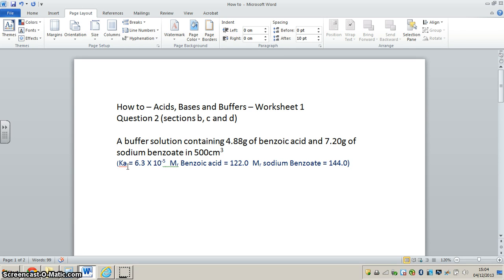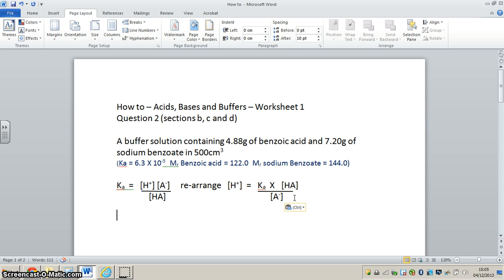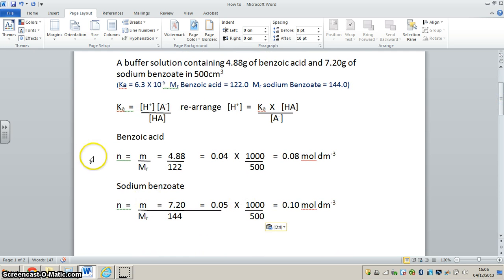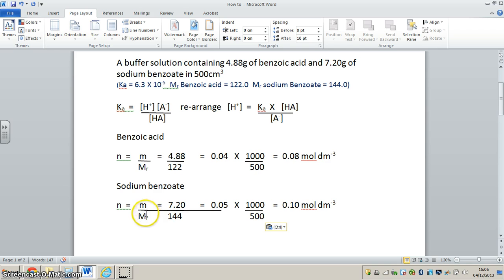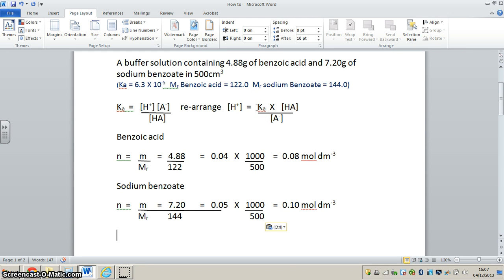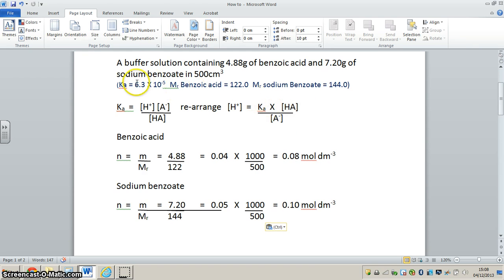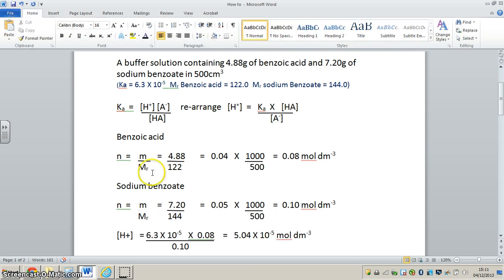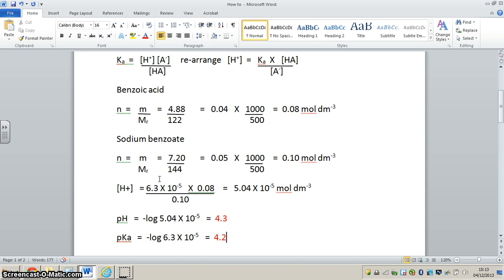How to Acid, Bases and Buffers - Worksheet1 Question 2 (bcd)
This how to focuses on question 2 section b, c and d